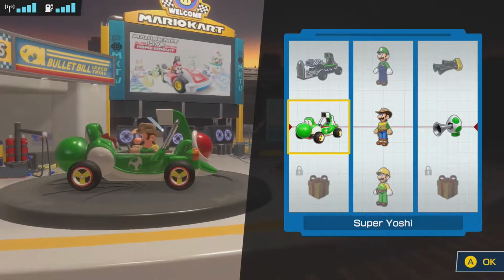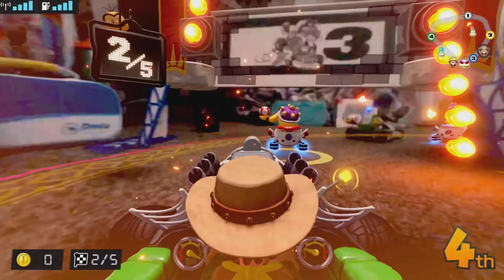The Mario Kart Live Experience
While Mario Kart Live is an extremely fun concept and idea, your mileage varies by how much space you actually have to enjoy it. Sadly, this wasn't made for dumb college students who play stupid Nintendo games in mind. This also marks the first time I've touched grass on this channel. (also, appligies for the audio issues :) )

🎵 Tracklist
Mario Strikers Charged - Pause Menu
Wave Race 64 - Dolphin Park
F-Zero - Silence
Excitebike World Rally - Canada